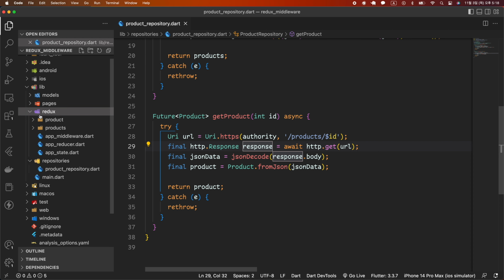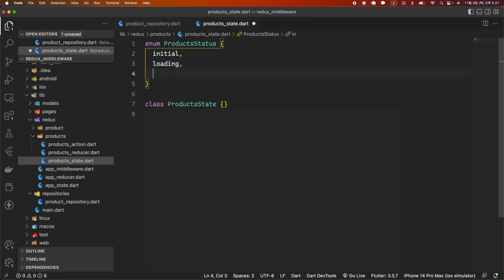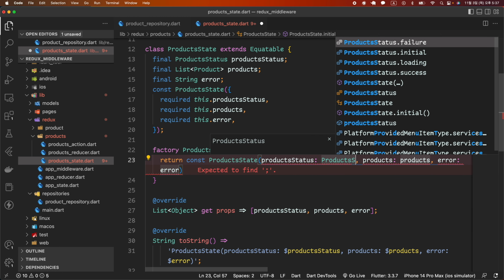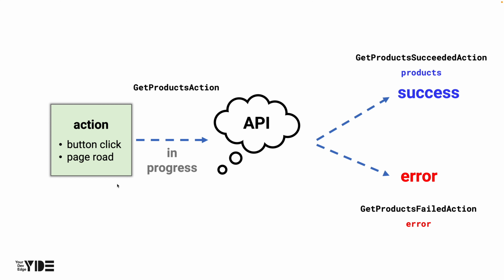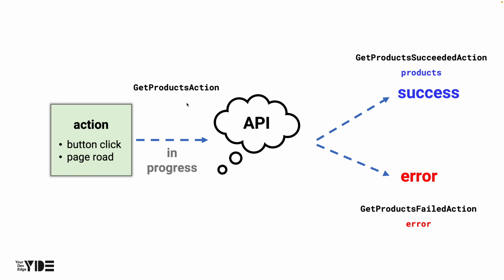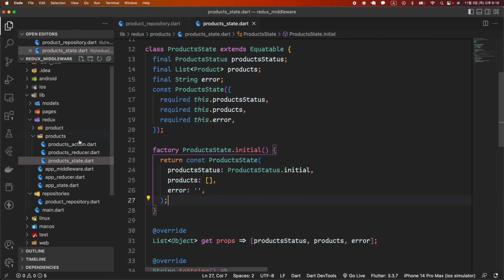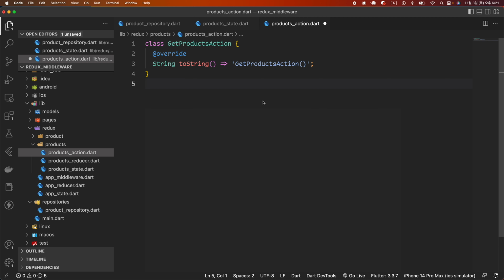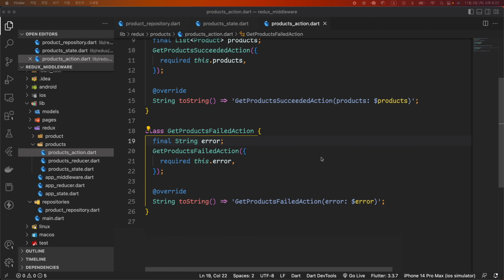Flutter Redux (27): Middleware (4) - Products state and action